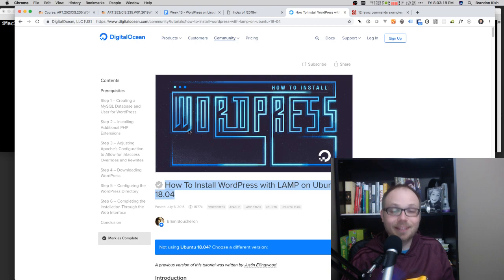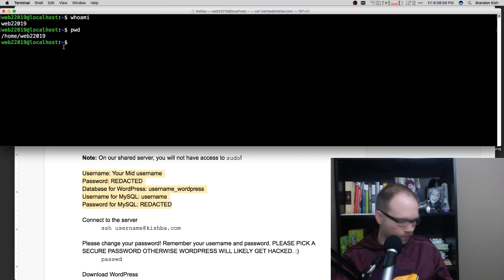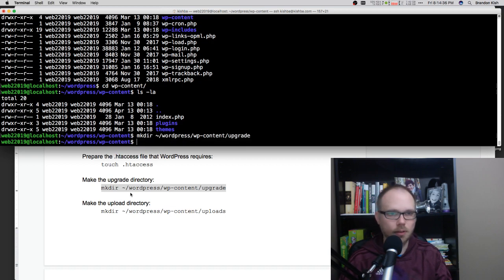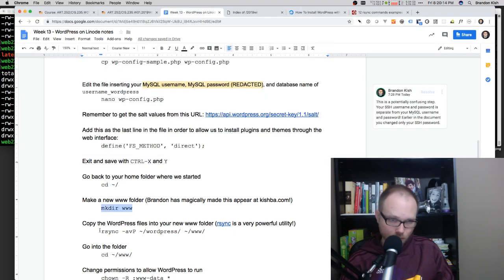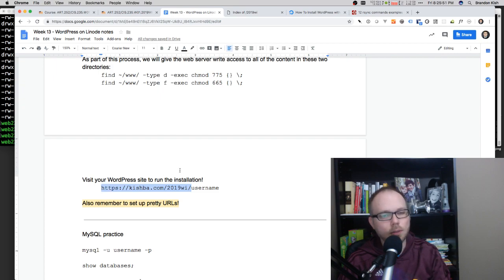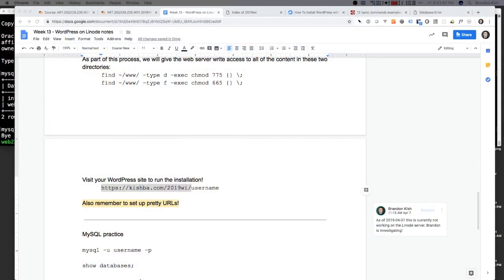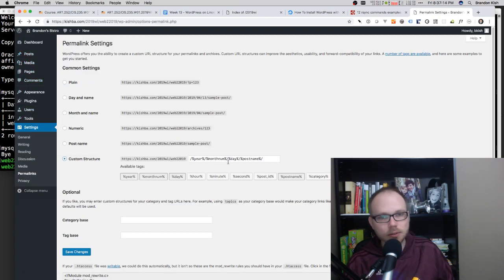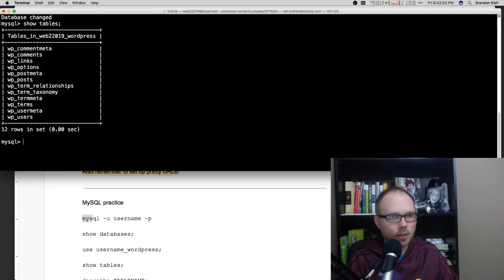Week 13 - Installing WordPress on our shared server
This is an archived recording of a Twitch livestream from Friday, April 12, 2019. We install WordPress one more time! Rather than installing it on a VM on your computer, though, we install it on the shared server you will be using for your final project.